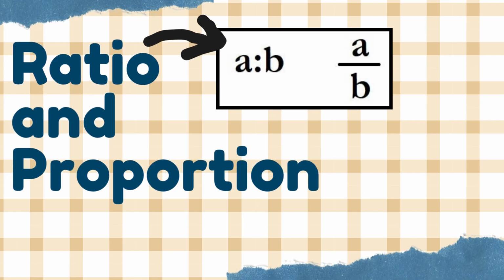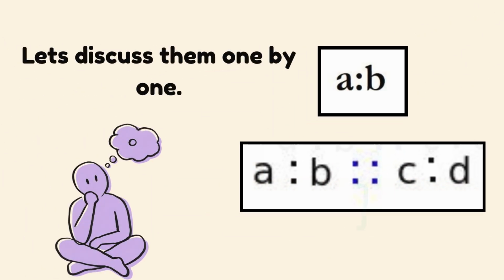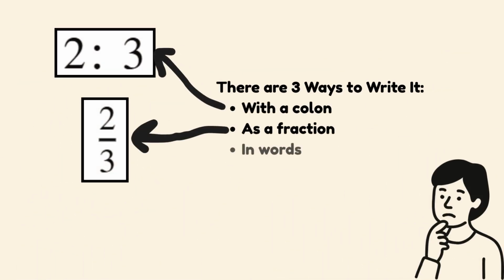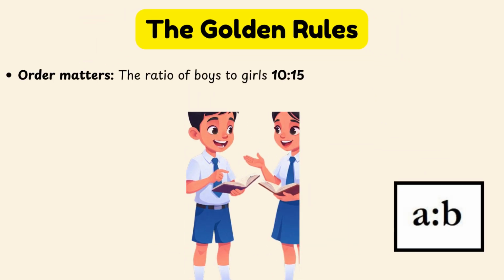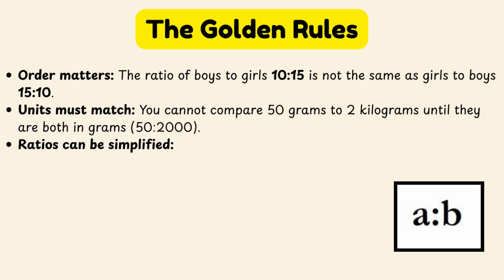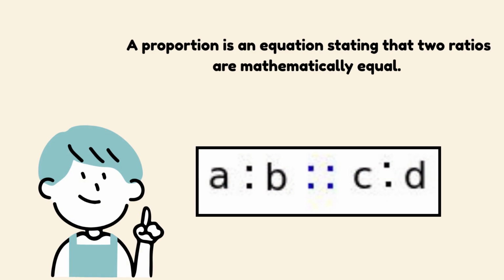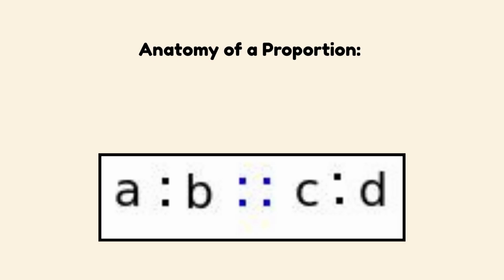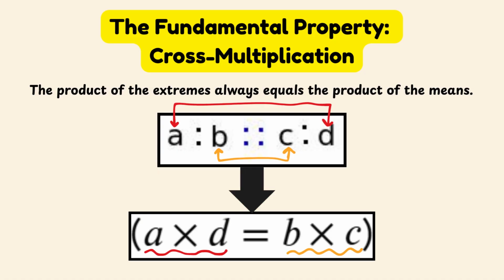Ratio & Proportion: The Maths Behind Every Medical Dose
As a doctor, I calculate ratios and proportions every single day — drug doses, ORS recipes, IV fluid rates, dilutions. So let a Pediatrics resident teach you the maths that actually matters in real medicine. 5 minutes.

High-yield for MDCAT, NEET, MBBS students, and anyone who struggled with ratios and proportions in school.

In this quick lecture:
✅ What a ratio actually is — and 3 ways to write it
✅ Antecedent vs consequent — and why order always matters
✅ The golden rules: matching units, simplifying with GCD
✅ What a proportion is — and why it's a complete equation, not just a comparison
✅ Extremes vs means — and the cross-multiplication property
✅ How doctors use this daily: drug dosing, ORS mixing, IV fluid calculations

👨‍⚕️ I'm a Pediatrics resident making maths make sense for medical students.